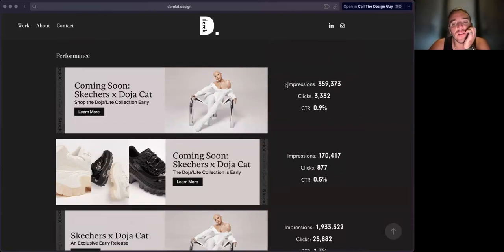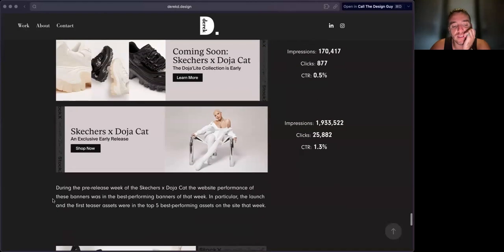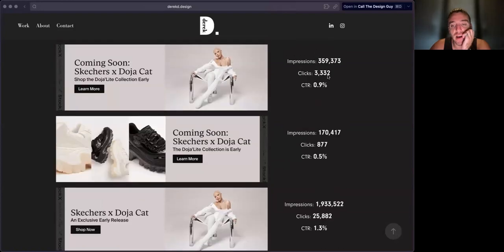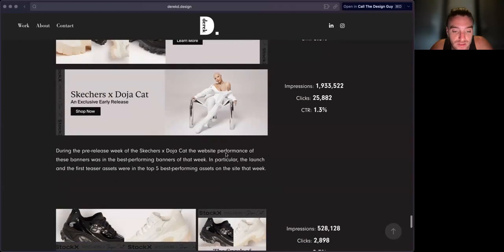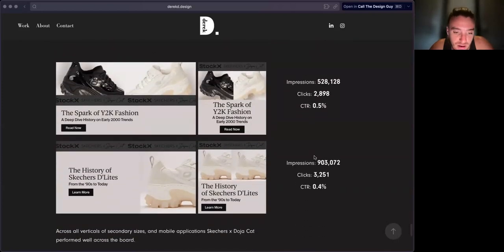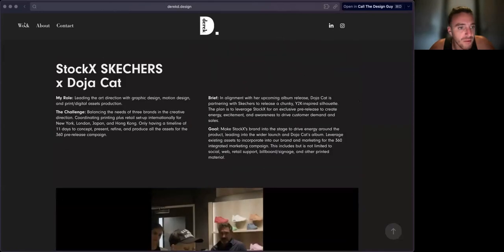Pro Designer Reviews Your Portfolio | #121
The Design Guy here with another portfolio review! Today I'm looking at Derek's portfolio website and have some great feedback focused specifically on a couple areas.

One key piece of advice is around properly presenting his level and experience. I explain that the difference between a mid-level and senior designer often comes down to managing and cultivating young talent. While Derek has strong skills, I advise clearly communicating his experience level and highlighting any mentorship he's provided to demonstrate his capabilities as he progresses his career.

Additionally, when presenting his social campaign metrics, rather than listing out all individual posts, I recommend combining the data into averages to simplify the view. Bringing the metrics together into unified overviews helps improve visualization and provides clearer directional insights for visitors. I show a potential layout to achieve this on his page.

With a focus on accurately portraying his precise seniority and consolidating analytical data for better communication, Derek's portfolio will better showcase his skills and accomplishments as he continues growing. Let me know if you have any other questions!

0:00 - Intro
1:50 - Presenting Results from Design Projects
3:05 - Project Layout Tips
3:55 - How to Tell Your Design Level
5:50 - Wrap Up

🔑 KEY POINTS
• How to present results on your design portfolio website.
• Present levels and titles accurately based on experience.
Cultivating younger talent is key to senior roles (04:52)

💭 TO THINK ON
• What is your true role level? Consider years of experience plus what you are also adding to the team outside of design responsibilities.
• How can you demonstrate management experience?

💥 ACTIONABLE
• Average out metrics into one section.
• Slight tweaks to typography sizes and imagery grid layouts.
• Highlight experience mentoring younger designers on the team.